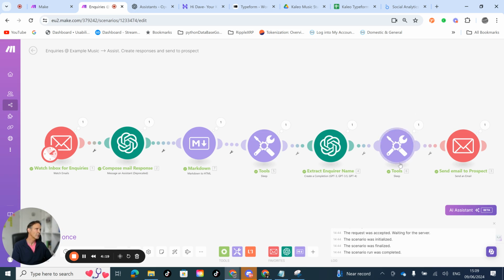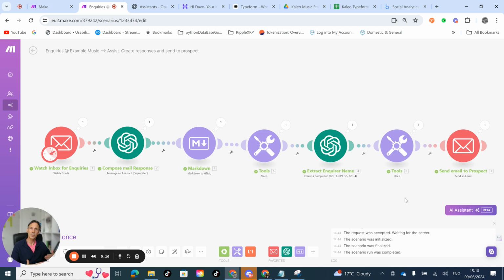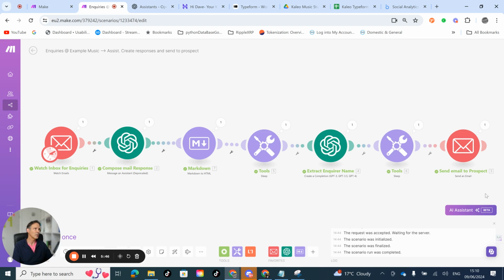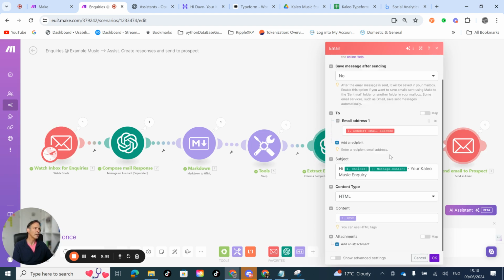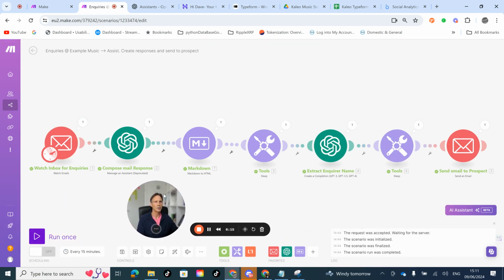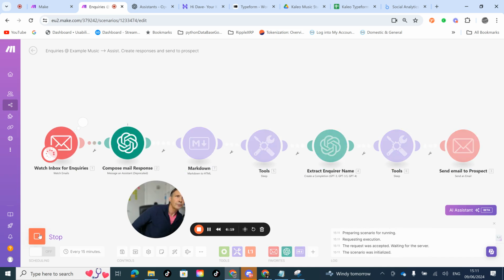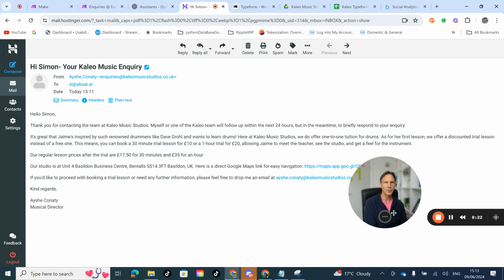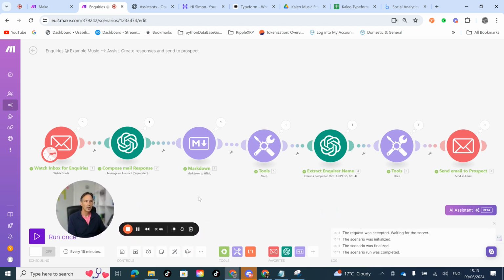AI-Powered Inbox Automation: Revolutionising Customer Inquiry Handling 🤖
Welcome to ABSAI! In this video, we explore automating general enquiries for businesses using AI. Focused on a music studio, this tool efficiently distinguishes prospect inquiries from spam, providing rapid, informative, and personalised responses. Featuring a custom GPT assistant, the automation response handles everything from lesson pricing to locations, ensuring no lead is missed.

🔹 Learn to setup your AI assistant
🔹 Save time and improve response quality
🔹 Ensure quick and accurate handling of prospect inquiries